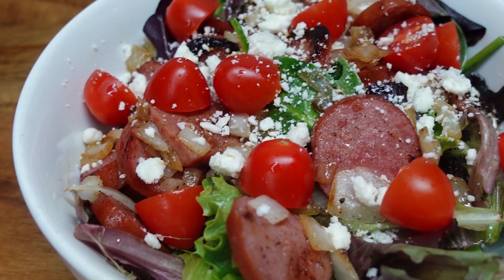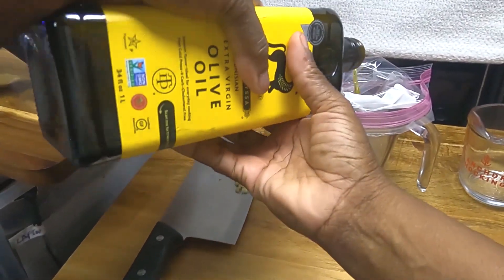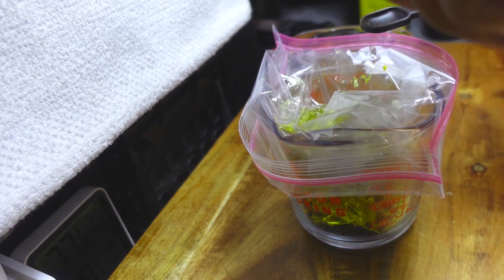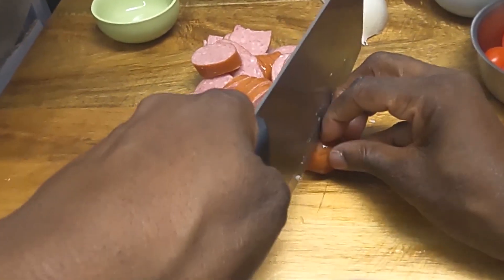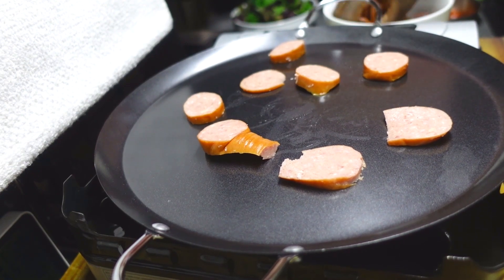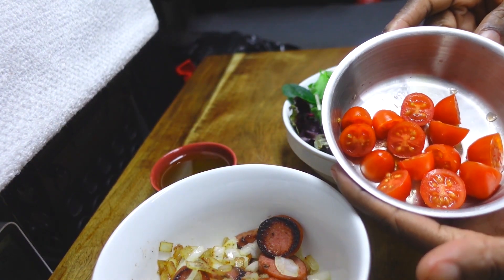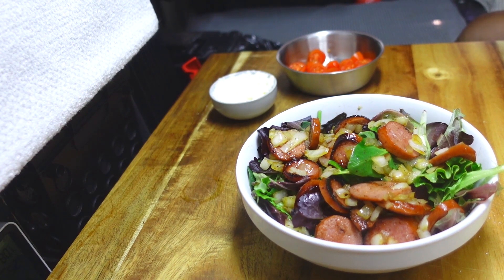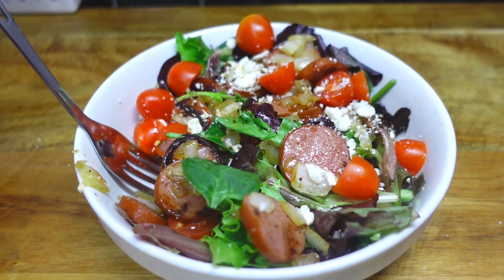Smoky Feta Salad with Balsamic Vinaigrette! | Quick and Easy Recipe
Today, I'm sharing with you a quick and easy recipe for a delicious Smoky Feta Salad with Balsamic Drizzle. This salad is perfect for lunch or dinner, and it's packed with flavor and nutrients.

For this recipe, I used smoked sausage slices, mixed salad greens, crumbled feta cheese, chopped onion, and a homemade balsamic vinaigrette that ties everything together. The result is a lovely combination of salty, tangy, and sweet flavors that will leave you feeling satisfied and energized.

This salad is not only delicious, but it's also low-carb, making it perfect for anyone looking for a nutritious meal option. You can also easily customize this recipe by adding more veggies or protein if you like.

In this recipe video, I'll show you step-by-step how to make this delicious salad in just a few minutes. So come and cook with me, and let's make this amazing Smoky Feta Salad with Balsamic Drizzle together!

And if you make this recipe, be sure to tag me on Instagram @chefkendra so I can see your creation!

►RECIPE
Smoky Feta Salad with Balsamic Vinaigrette